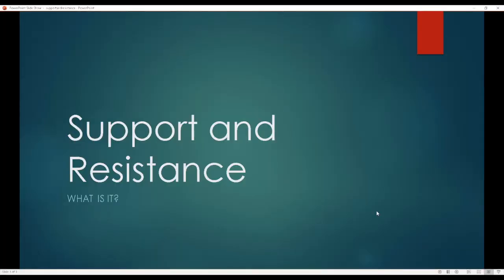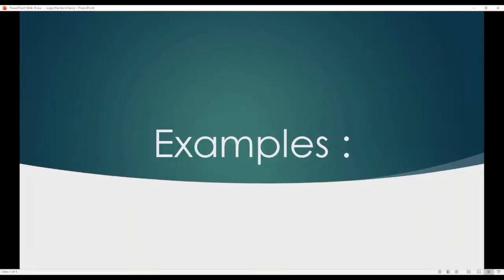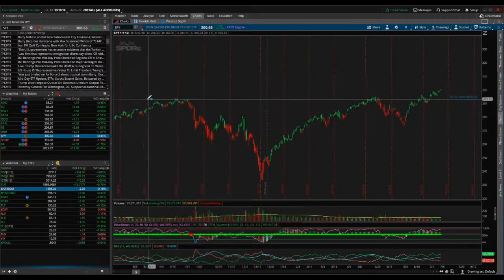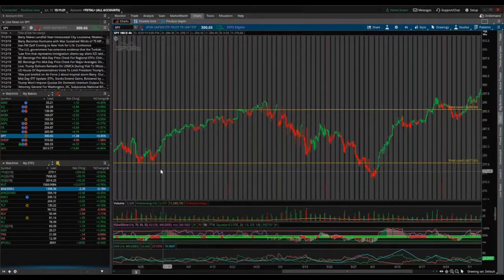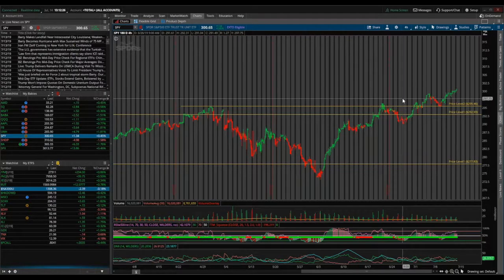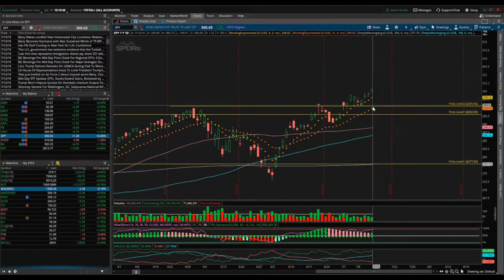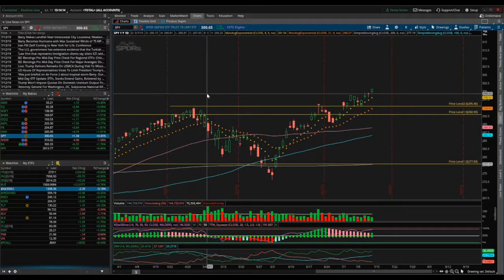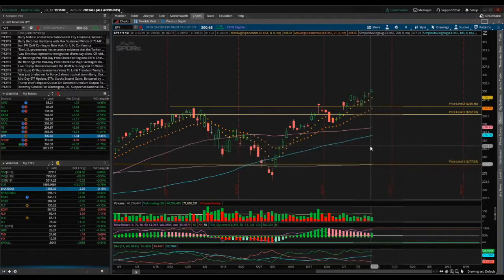SUPPORTS AND RESISTANCE | MOMENTUM OPTIONS TRADING